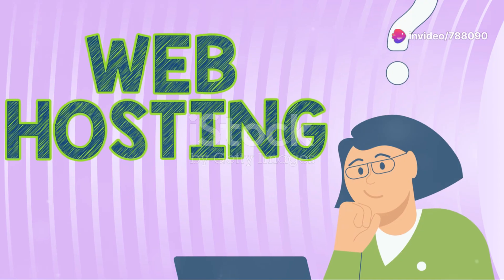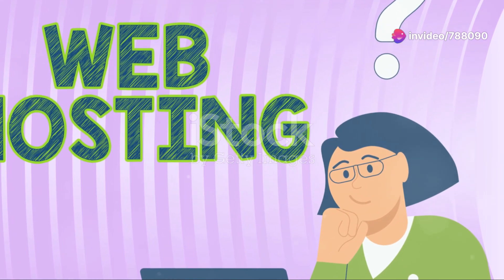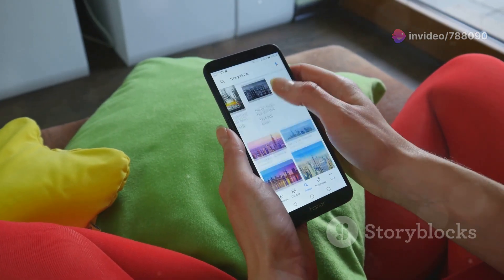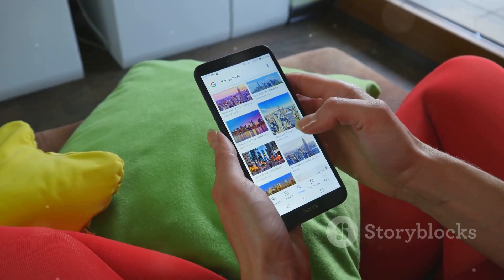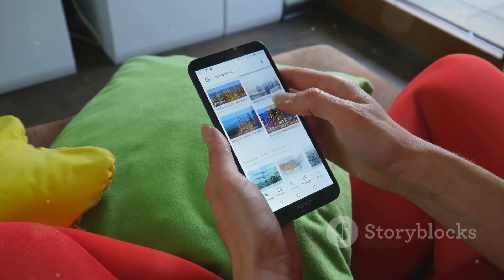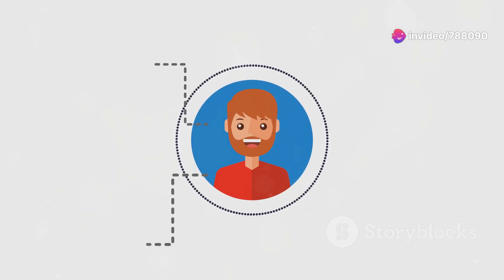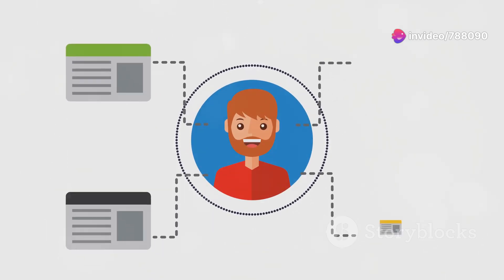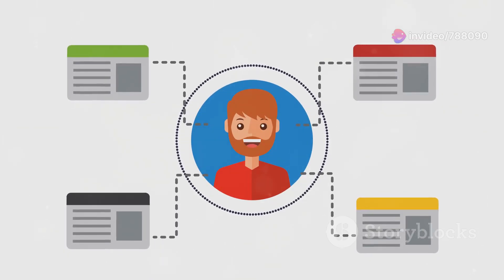scalahosting review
Some useful offers and
Tools

👉BRAND NEW A.I.-POWERED APP Leverages Google To Generate Rankable-Pages That Hits The First Page Of Google Over ‘N Over… In Over 350+ Red Hot Niches… Without Doing SEO Or Building Backlinks